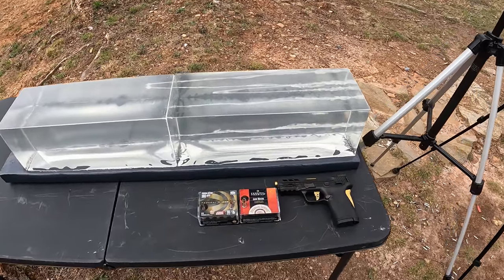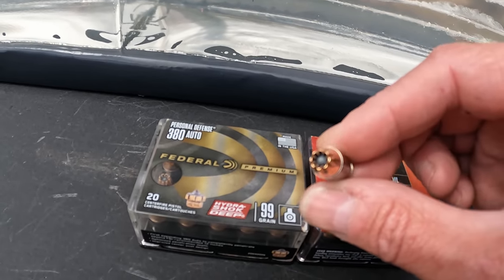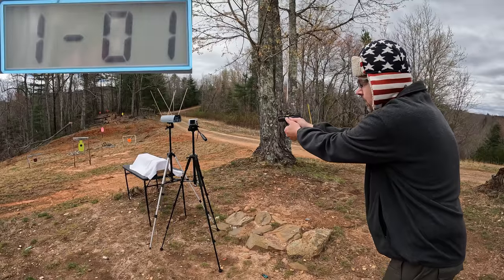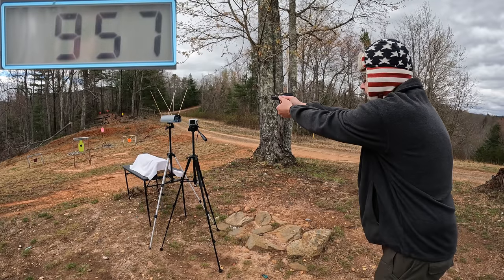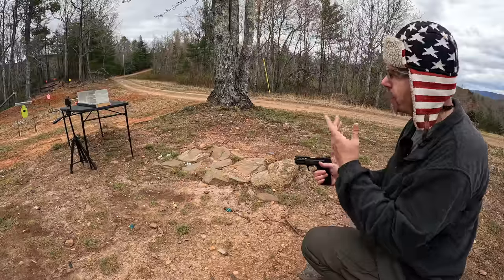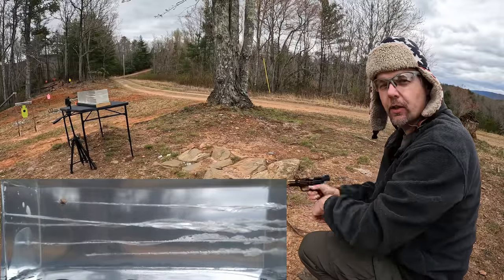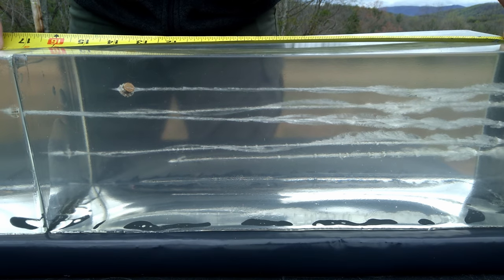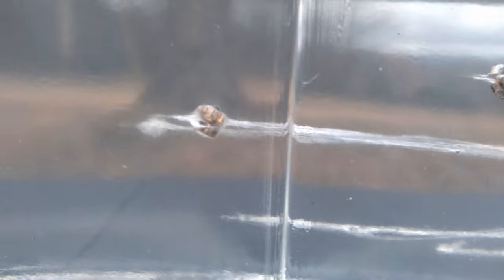Is This The BEST .380 Defensive AMMO? Federal Hydra-Shok Deep, Ballistic Gel Test!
Testing some Federal Hydra-Shok deep and standard Low Recoil versions using the Smith & Wesson M&P Performance Center Shield EZ! Some of the best .380 hollow point defensive ammo I have tested to date!